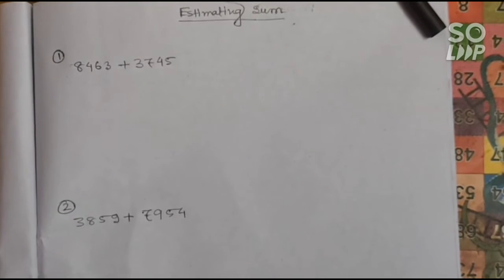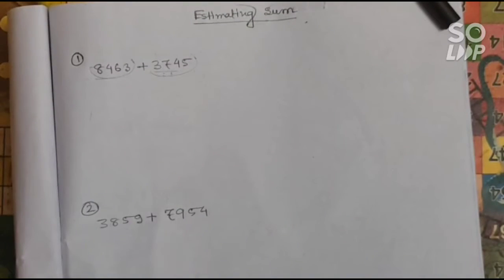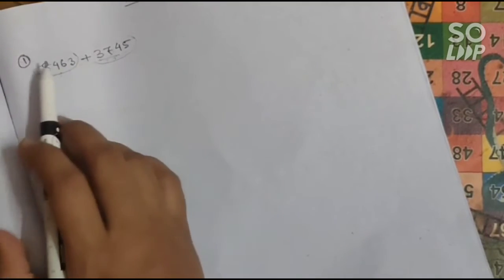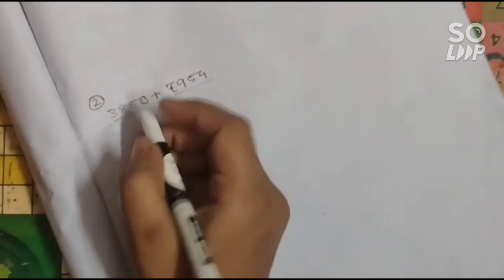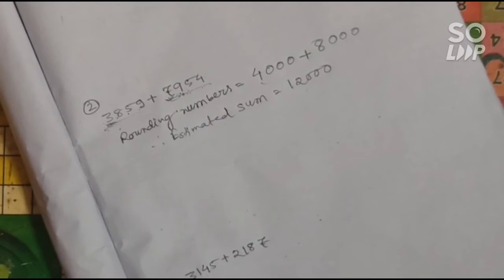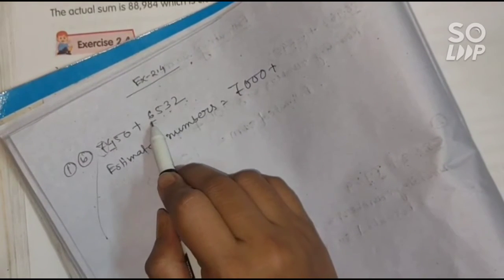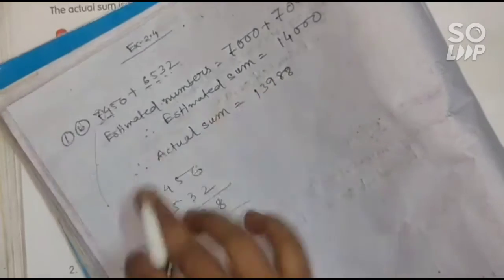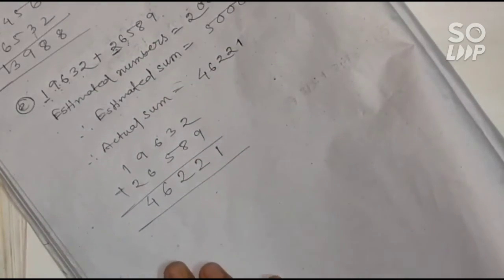class 4 math//Estimating sum//cbse//RS Agarwal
learn math easily with deepika